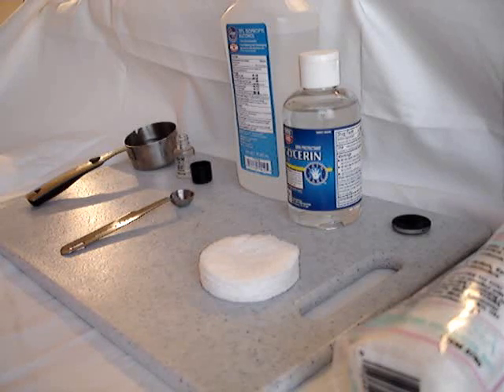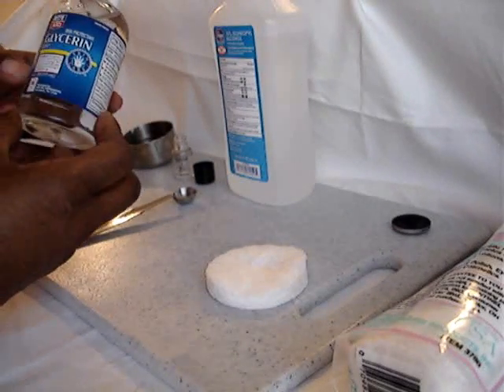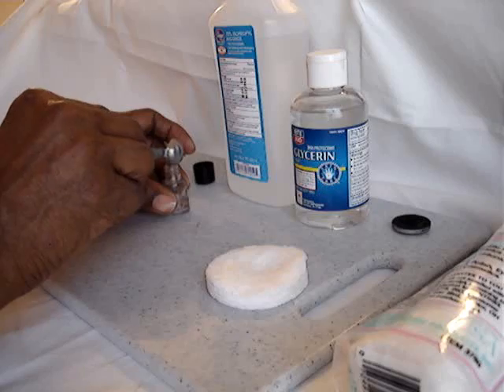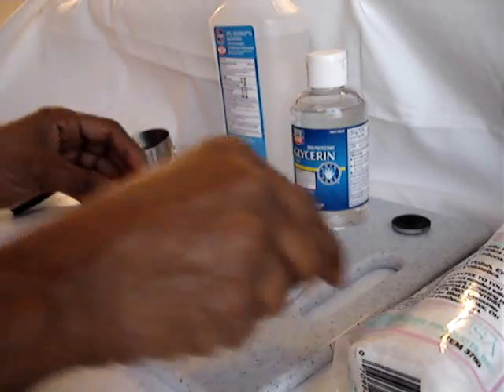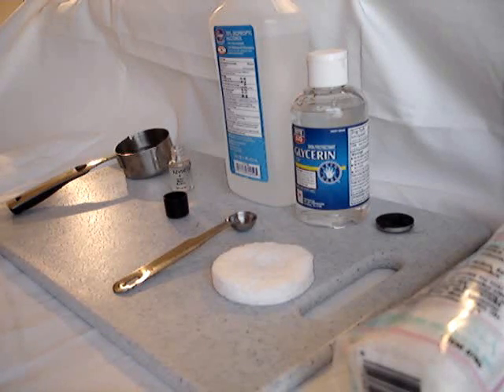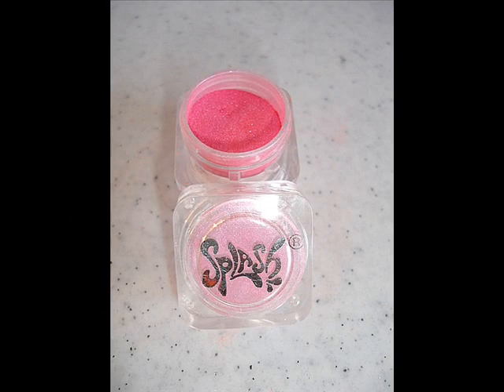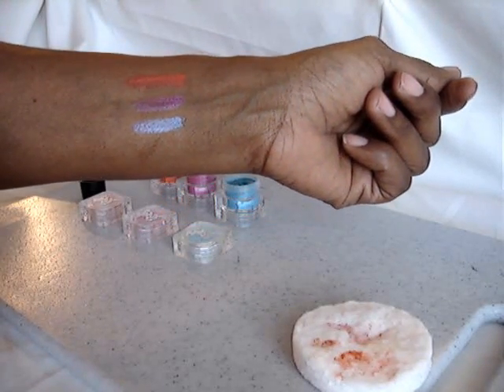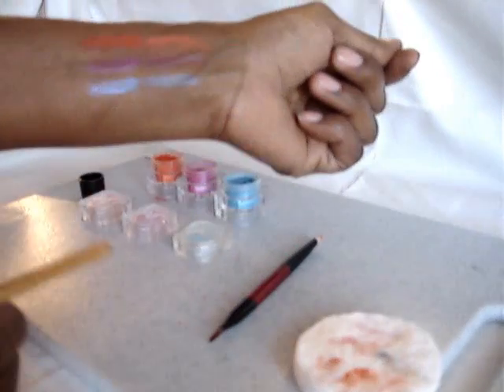Make Your Own Mixing Medium for only 4.49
Thank you to EnKoreMakeup for this wonderful idea!

This Idea was from the EnKoremakeup Video a few of my subscribers have requested that I do a mixing medium video so here it is. Thank you again to EnKoremakeup for this video! Please enjoy. Thank you Koren! your the best!

I would like to thank Koren! and all my subscribers for making this video:
#67 - Top Favorites (Today) - Howto & Style
#70 - Top Favorites (Today) - Howto & Style
#60 - Top Favorites (Today) - Howto & Style
#32 - Top Rated (Today) - Howto & Style
#93 - Top Rated (This Week) - Howto & Style
#96 - Top Rated (This Week) - Howto & Style